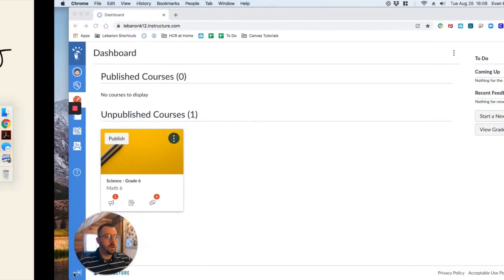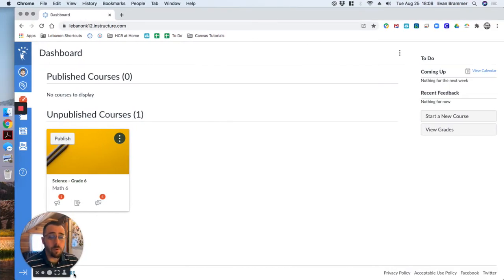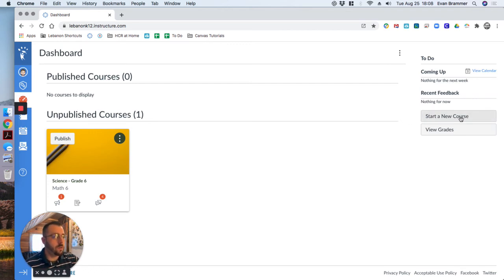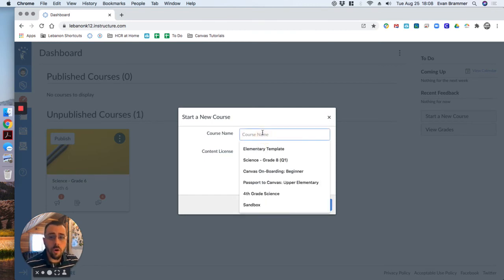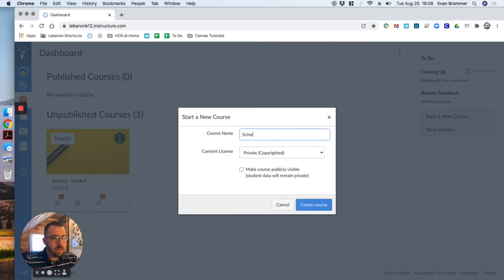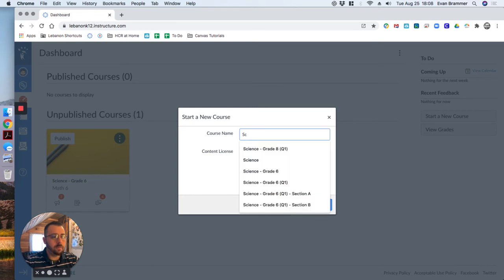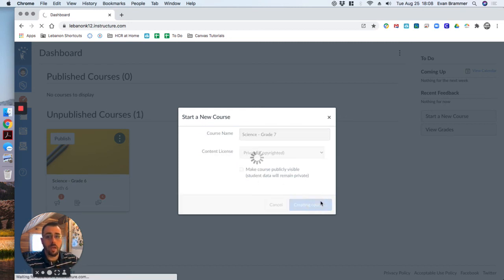1 Create Your Pearl Course